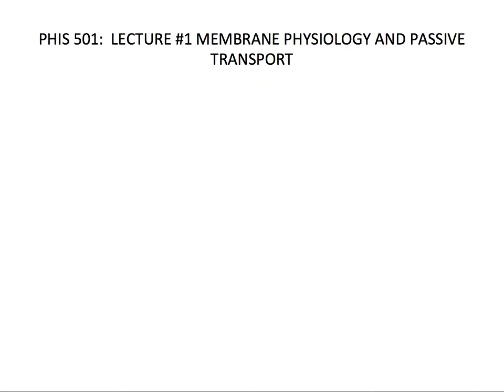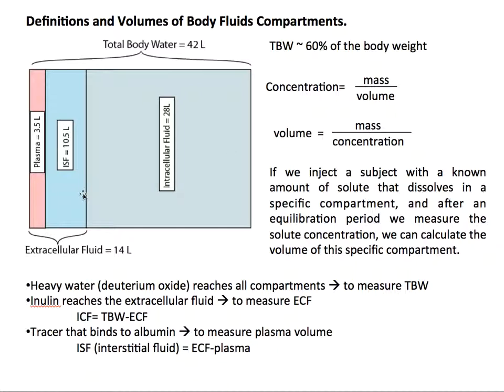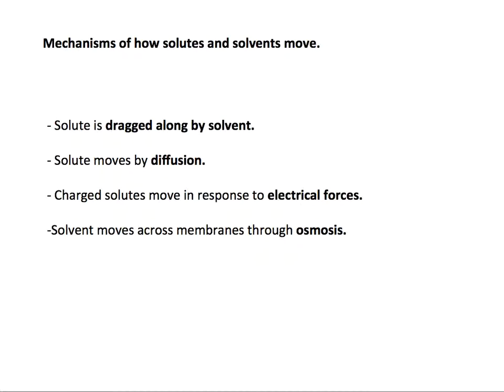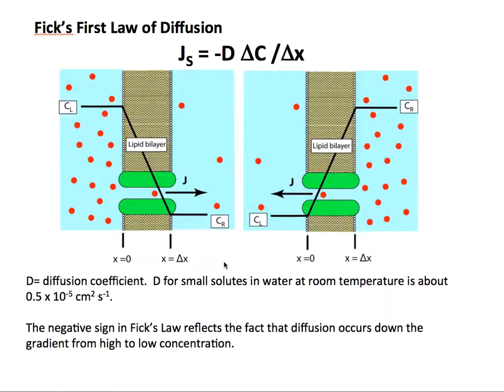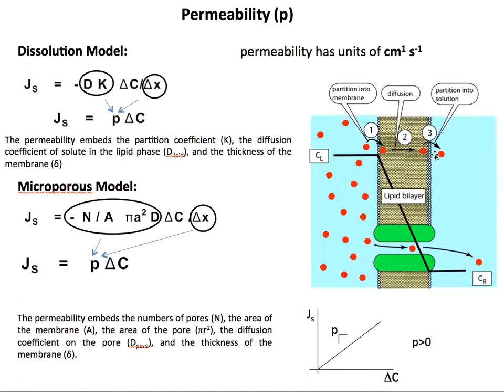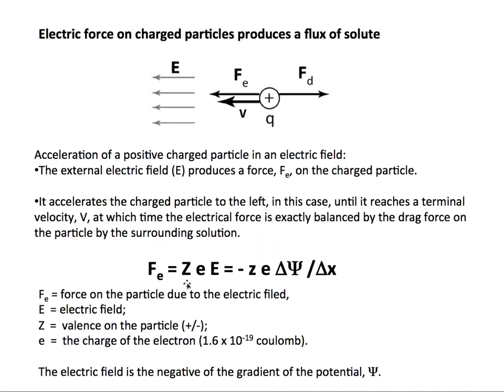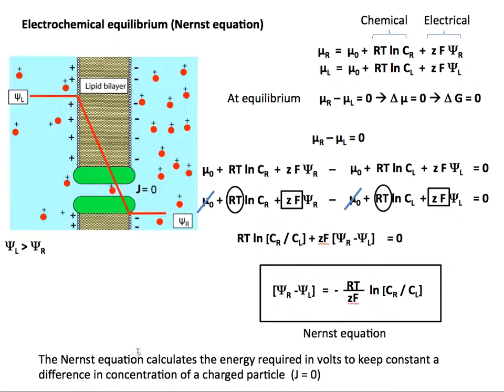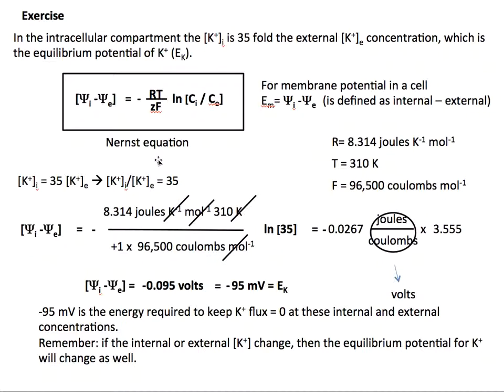Lecture 1 - Membrane Physiology and Passive Transport